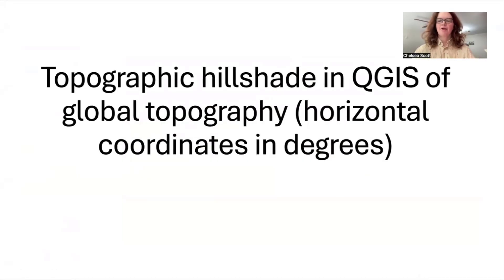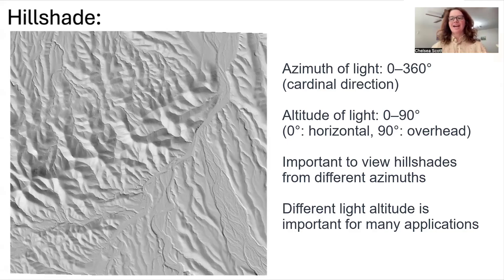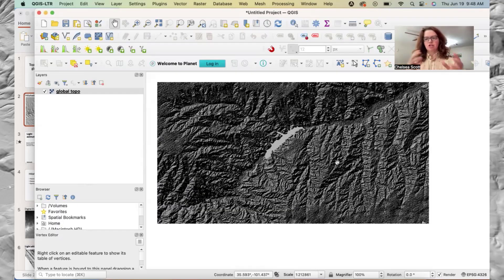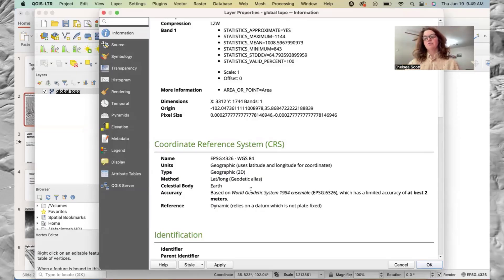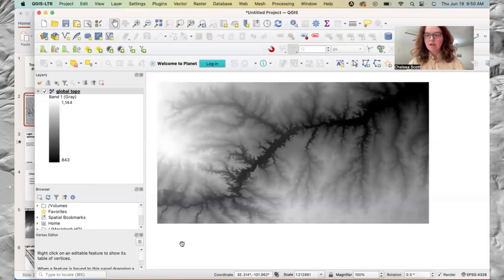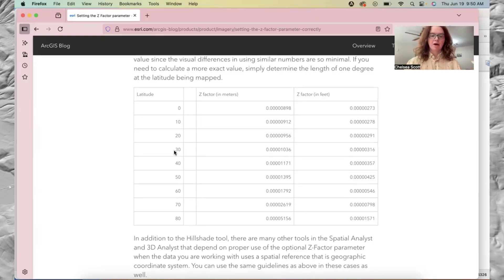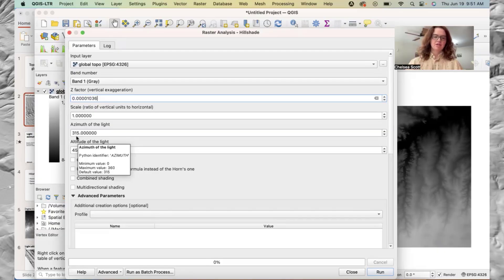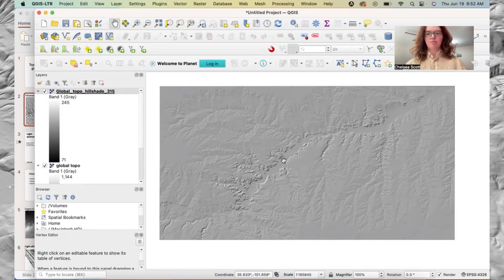How to Correctly Generate Hillshades from Global Topographic Data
When making hillshades from global topographic data in GIS programs, it is necessary to choose the correct settings to create a proper visualization. This video tutorial covers how to set the Z-factor when generating hillshades from global topography data in QGIS.